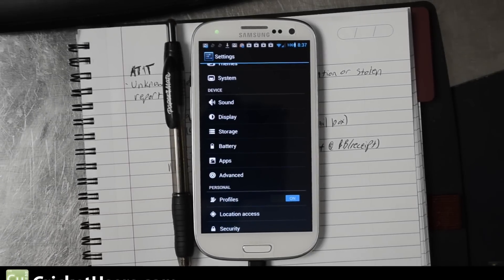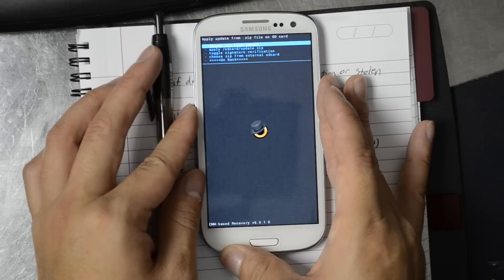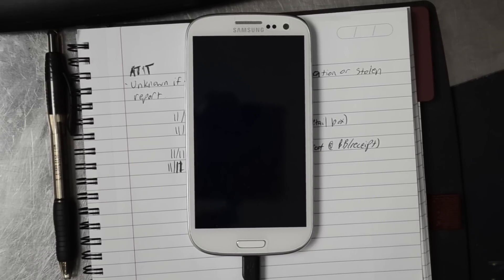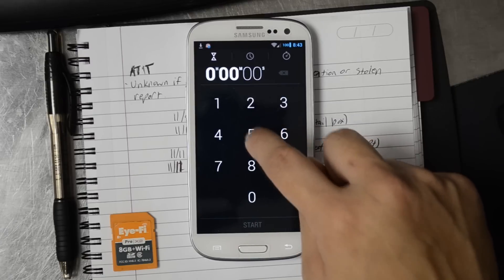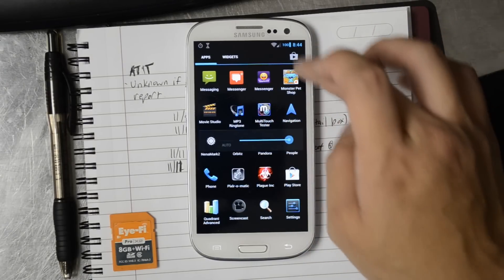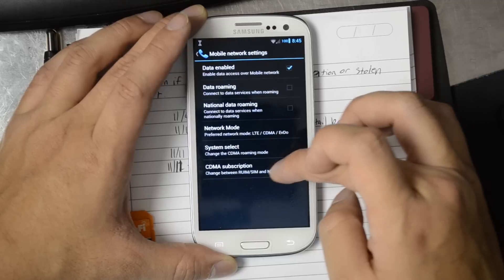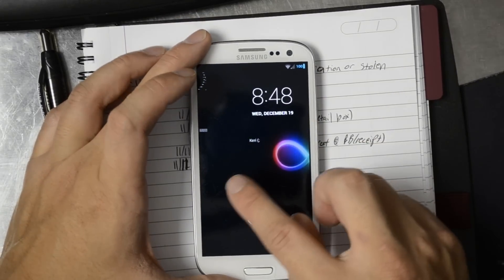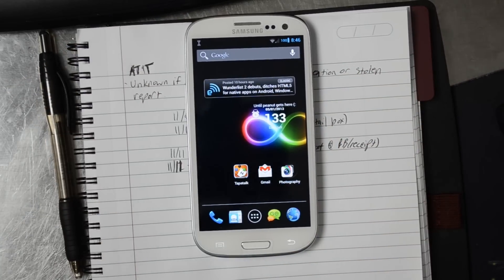USGalaxyS3.com - Cyanogenmod 10.1 (CM 10.1) on the Verizon Samsung Galaxy S3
There have been a few changes to CyanogenMod since 10.0.  I think most users will be happy with the new version.  Let me know what you think.  Sorry that the video isn't very exciting.  If you're use to 10.0, it's not that big of a leap.